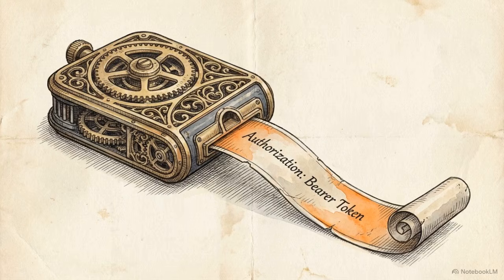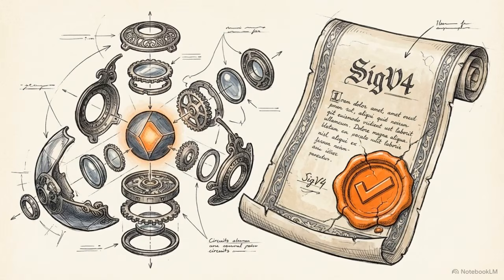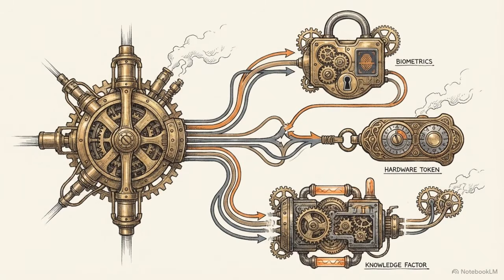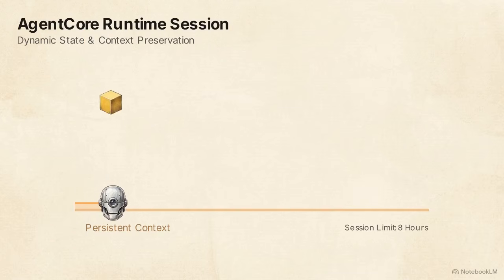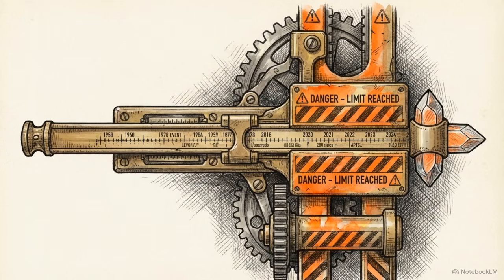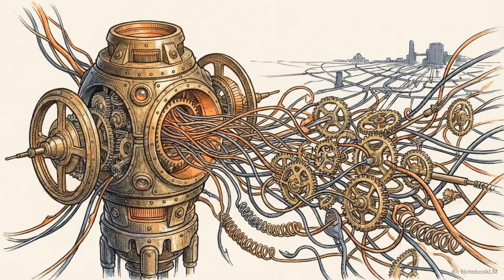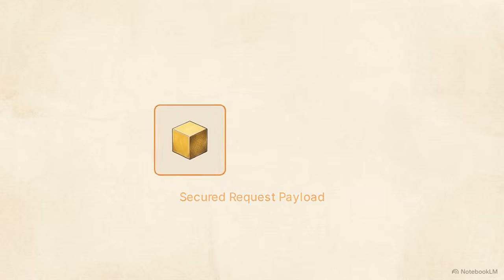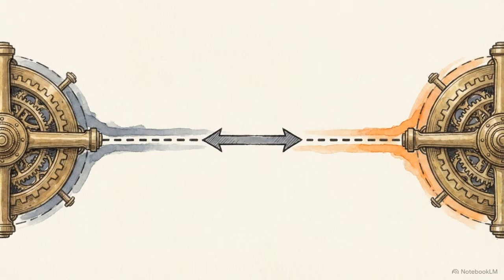How AI Agents Actually Run in Production (Bedrock AgentCore Explained)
🚀 How do AI agents actually run in production — securely, at scale, and without breaking everything?

In this video, we break down **Amazon Bedrock AgentCore Runtime** — the core infrastructure layer that powers enterprise-grade AI agents.

💡 What you’ll learn:

• What AgentCore Runtime is and why it matters :contentReference[oaicite:0]{index=0}
• How agents are deployed as containerized runtimes
• Versioning and rollback for safe deployments
• Endpoints and how traffic is routed to agent versions
• Sessions and isolated execution using microVMs
• Why session isolation is critical for security
• Inbound & outbound authentication (IAM, OAuth)
• How agents securely call external tools and APIs
• Streaming, async workloads, and WebSocket support
• MCP and A2A protocol support for advanced architectures

🧠 Key Insight:

AgentCore Runtime is NOT just hosting.

It provides:
• Isolation → Each session runs in its own microVM
• Security → No cross-session data leakage
• Scalability → Serverless execution with auto management
• Reliability → Versioning + endpoint control

📌 Core Concepts Explained:

🔹 Runtime
Containerized environment that executes agent logic

🔹 Sessions
Isolated interaction contexts with lifecycle (Active → Idle → Terminated)

🔹 Endpoints
Stable access points mapped to specific runtime versions

🔹 Versioning
Immutable snapshots for safe deployment and rollback

⚠️ Reality Check:

If you don’t understand runtime architecture:
→ Your agents won’t scale ❌
→ Security will break ❌
→ Observability will fail ❌

🏗️ Real-world use cases:

• Multi-agent systems (A2A)
• MCP-based tool integrations
• Customer support automation
• Secure agent platforms

🔗 Topics covered:
Amazon Bedrock AgentCore Runtime, AI agent infrastructure, MCP, A2A, session isolation, AI security, GenAI architecture